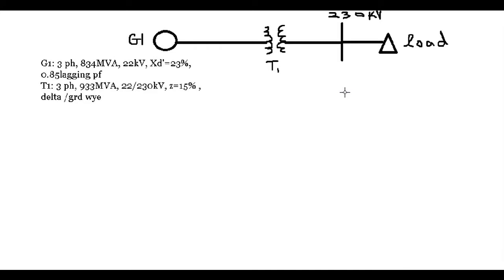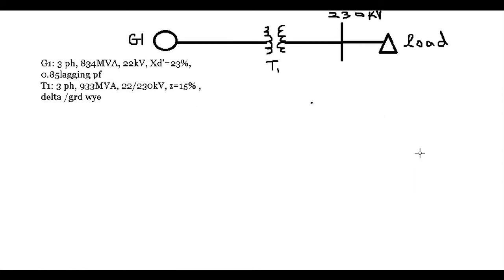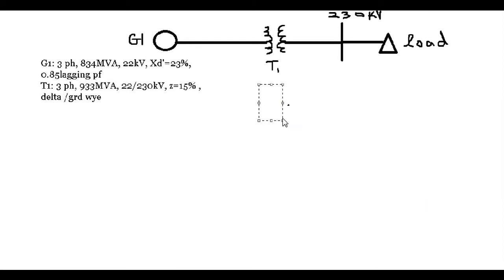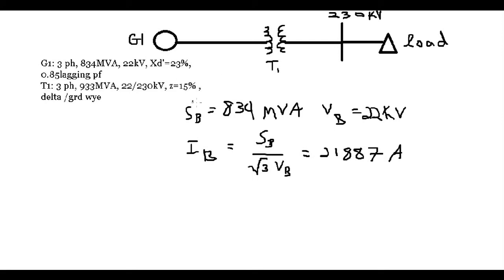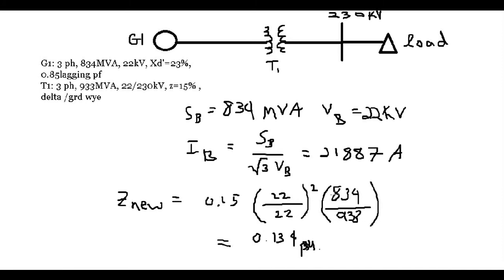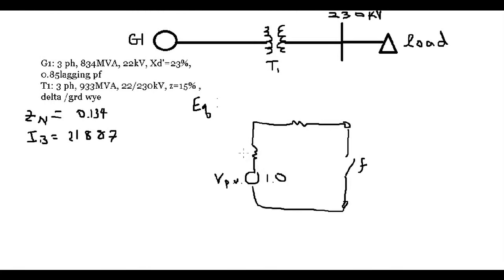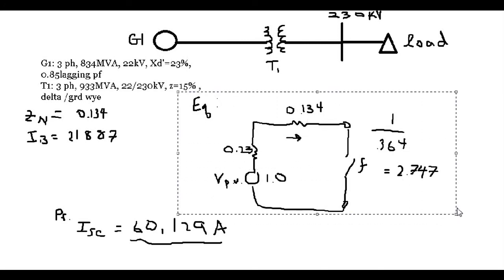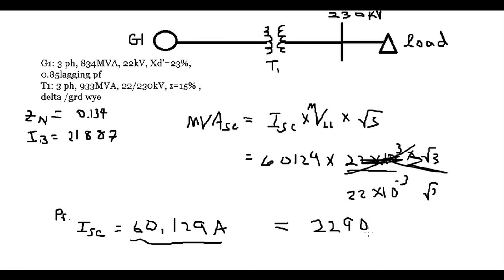3 phase fault power exam question with transformer, generator and load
3 phase fault - MVA Short Circuit Calculation